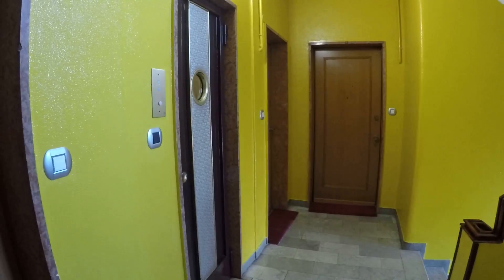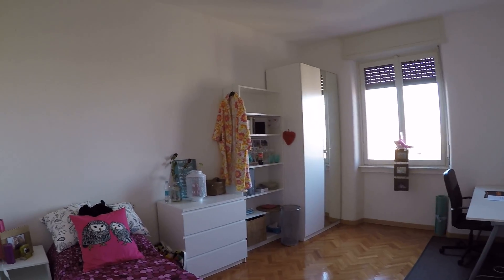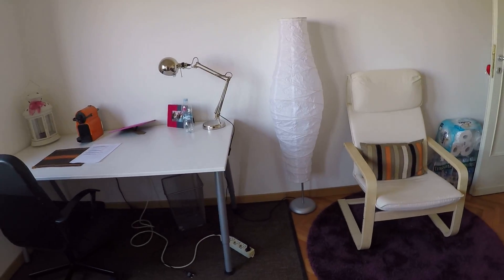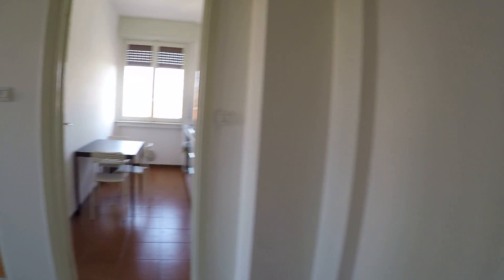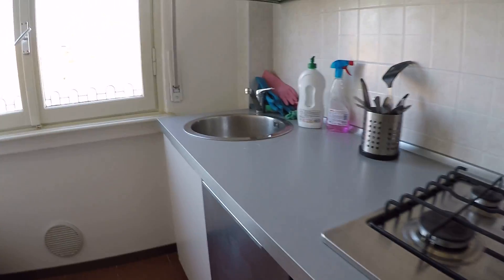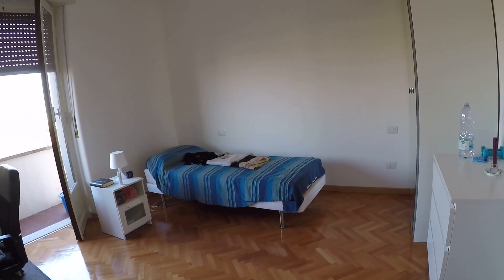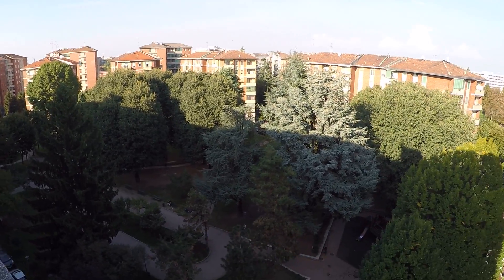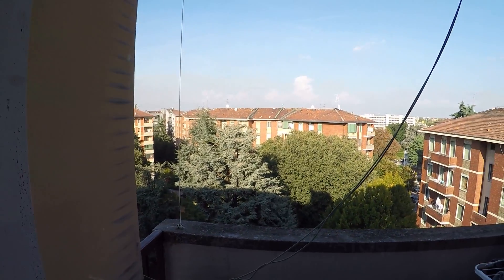Single rooms for rent in a 2-bedroom apartment in well connected Lodi... - Spotahome (ref 95637)